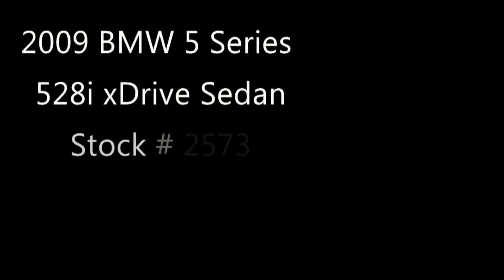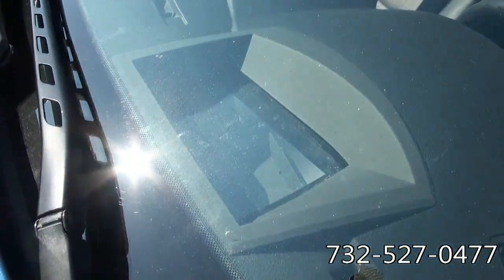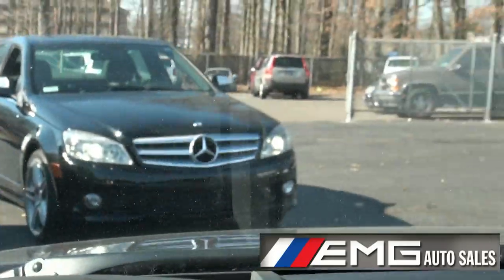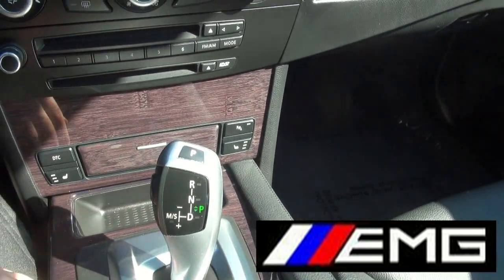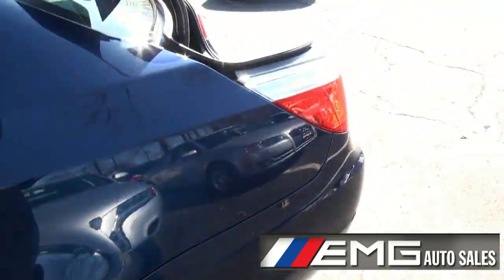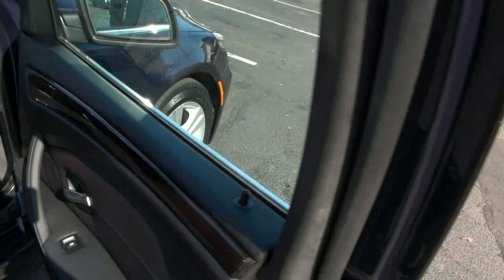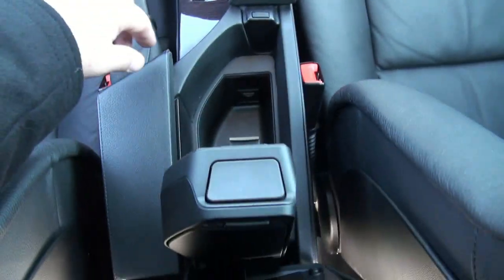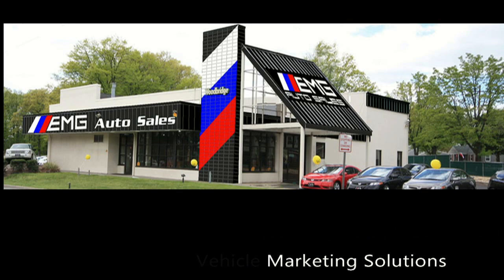2009 BMW 5 Series 528i xDrive E60 Overview & Test Drive